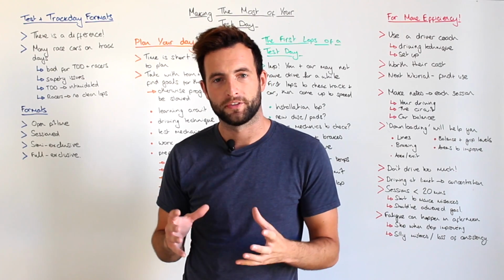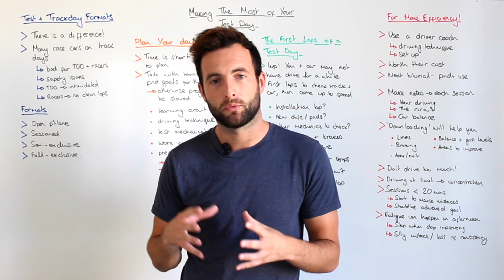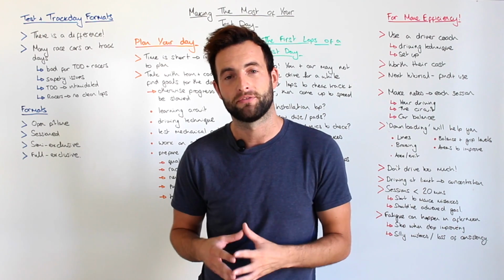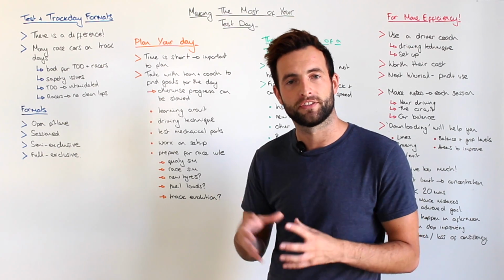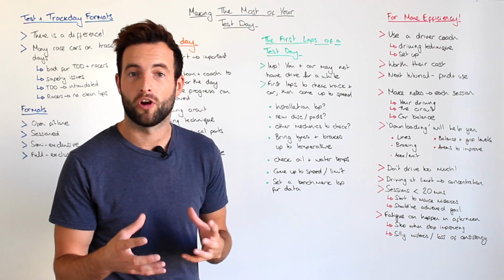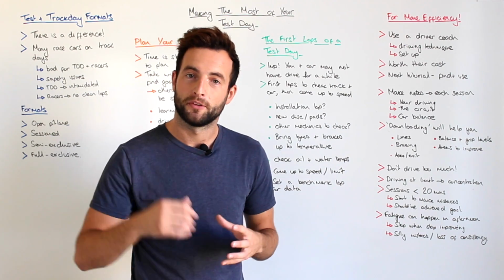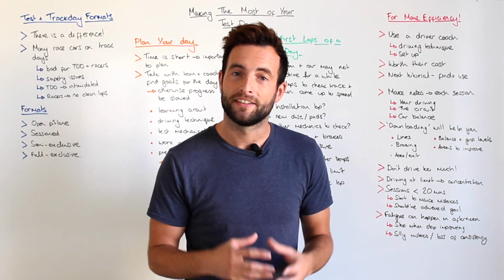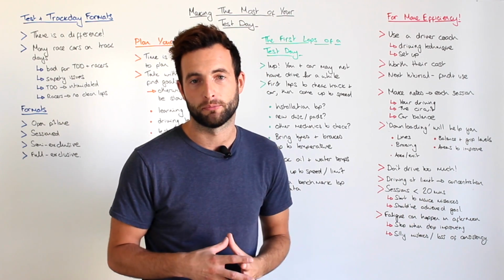How to Make the Most of Time on Track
Drivers will spend more time testing and on track days than they will racing. For obvious reasons testing is necessary – it’s the time in which we have the opportunity to learn about our driving, the car and circuit we’re circulating.

Any time on track can be expensive, and often limited, so it’s critical that we use this time as efficiently as possible. All too often I see drivers wasting their valuable track time and then be unprepared for race day.

This tutorial will outline how to define a goal for your day, plan it to be as efficient as possible and how to improve your technique and/or car throughout your test day.

★ 1-2-1 COACHING! Want to be faster on track? Let me teach you the practical side of these tutorials during my 1-2-1, highly-efficient training days

★ NEED SOME KIT? Check out the Driver61 Motorsports store where you can find everything you need for racing, including racewear, car prep and workshop equipment

★ F1 LOVERS! My F1 reaction videos (including my reaction to incidents throughout the season and classic races such as Senna v Prost, Schumacher v Hill and tons more)